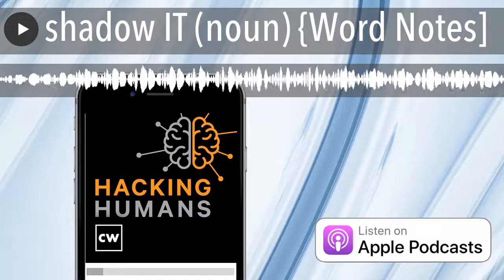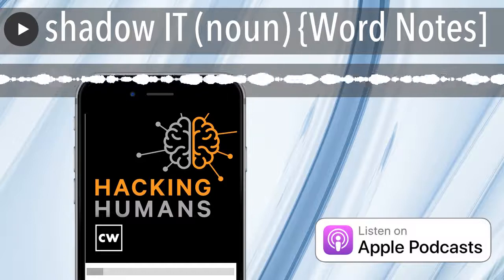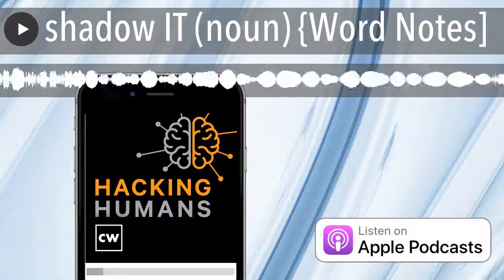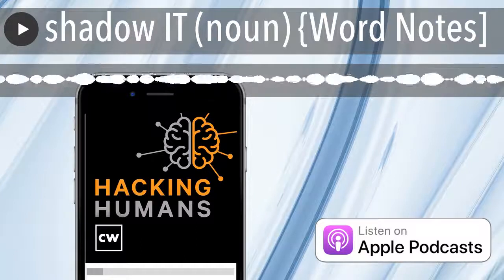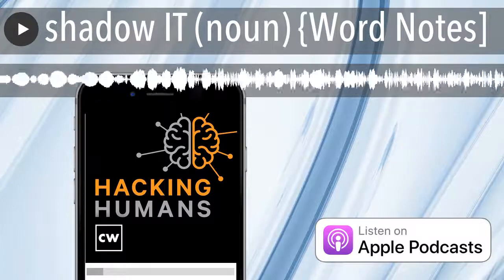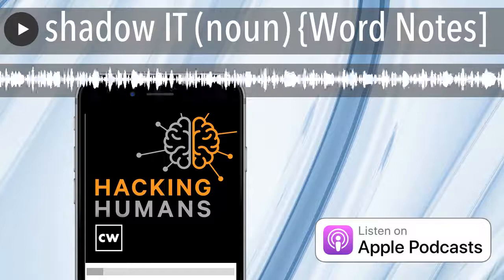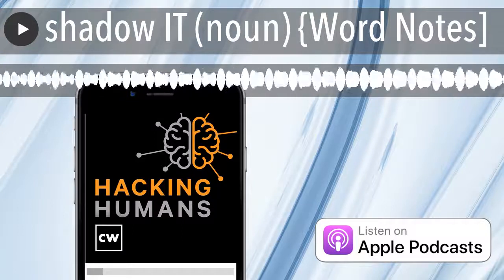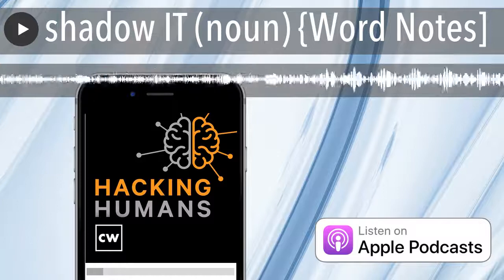shadow IT (noun) {Word Notes]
Technology, software and hardware deployed without explicit organizational approval. In the early days of the computer era from the 1980s through the 2000s security and information system practitioners considered shadow IT as completely negative. Those unauthorized systems were nothing more than a hindrance that created more technical debt in organizations that were already swimming in it with the known and authorized systems.